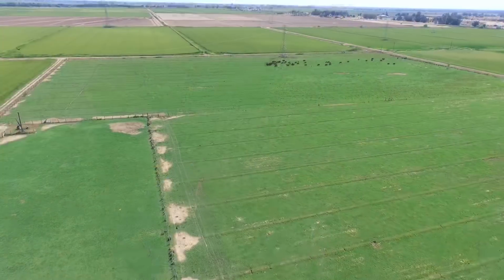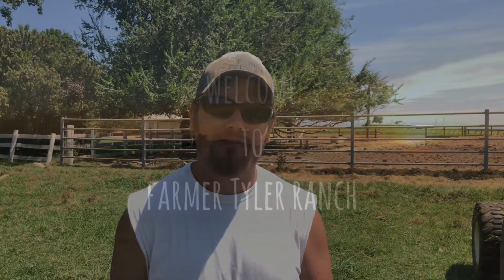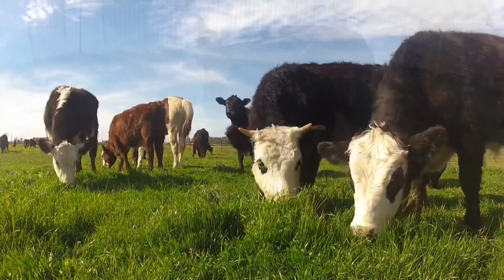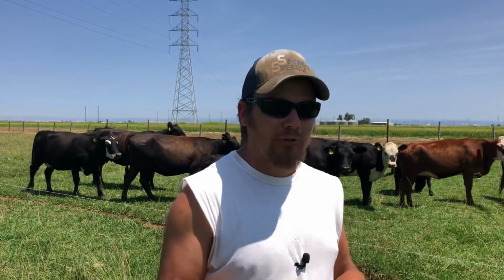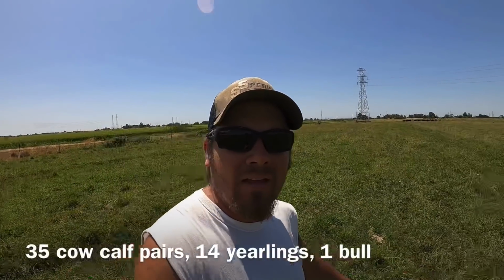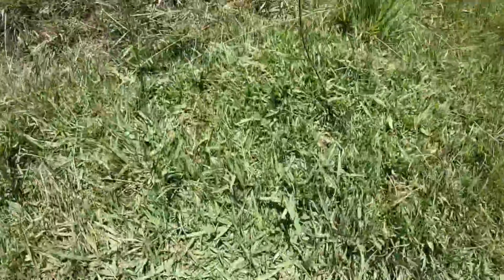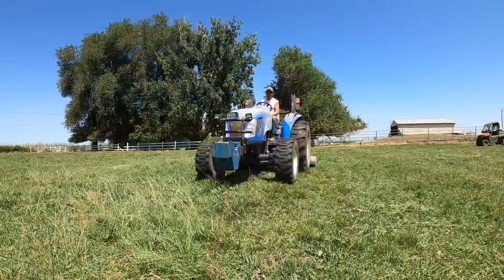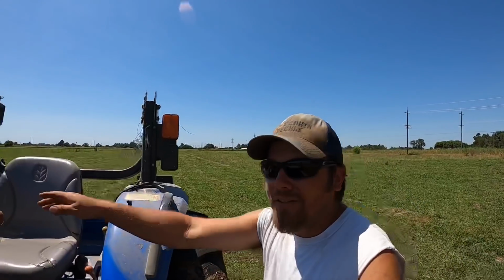Getting the Cows to Utilize Undesirable Forage